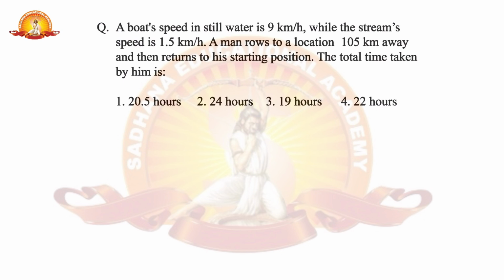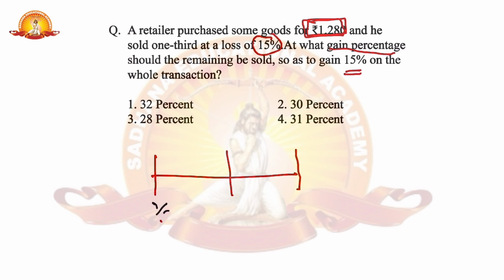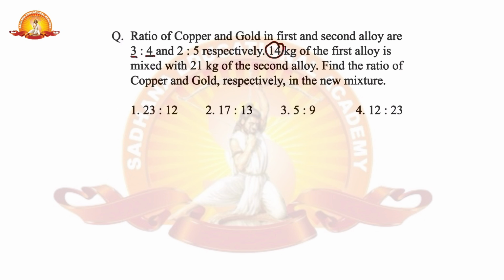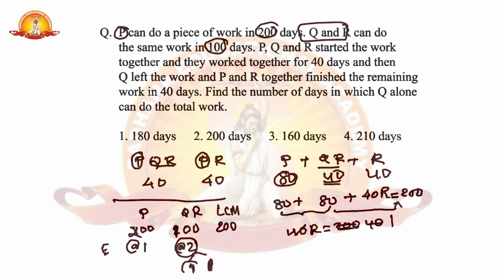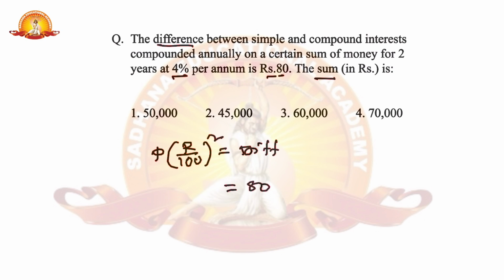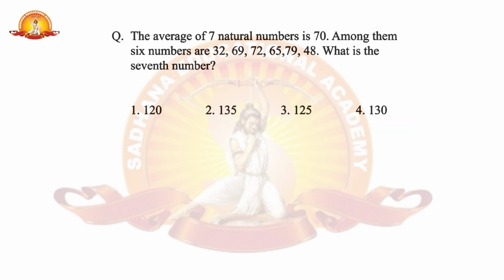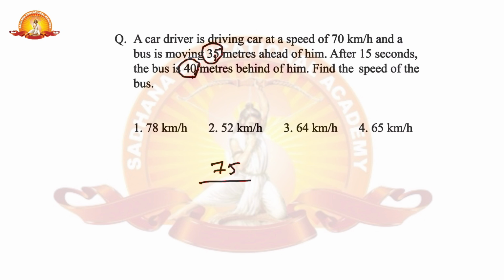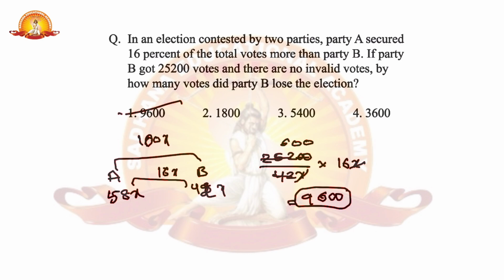SSC GD -2024II MATHEMATICS PYQ II 13-JAN-2023(SHIFT-1)